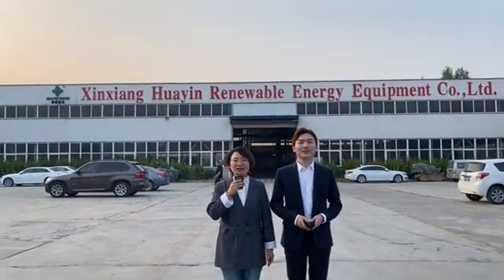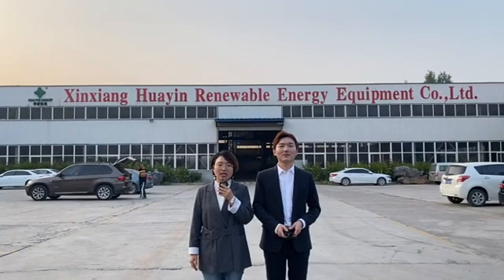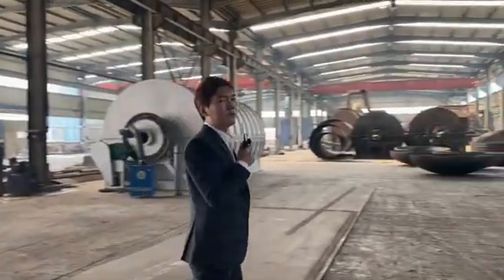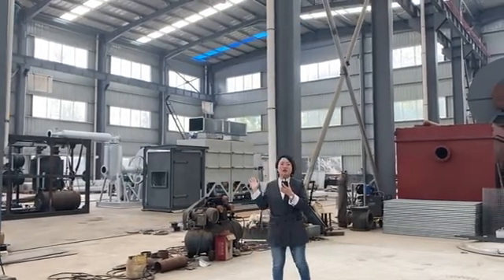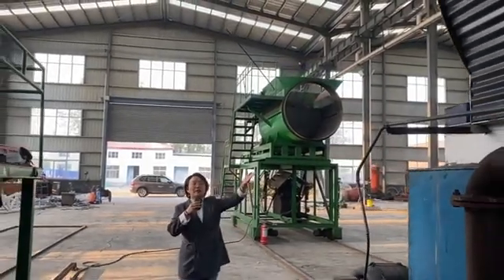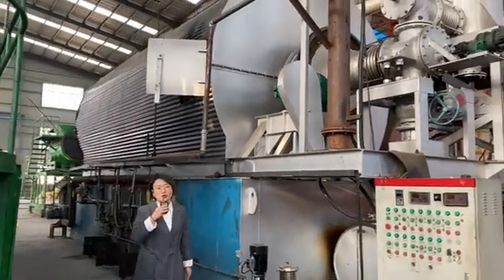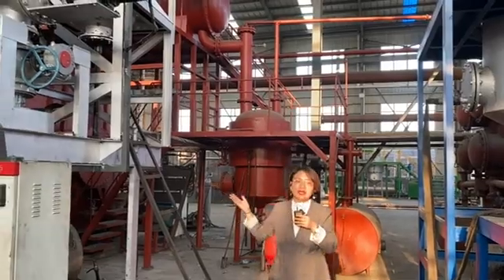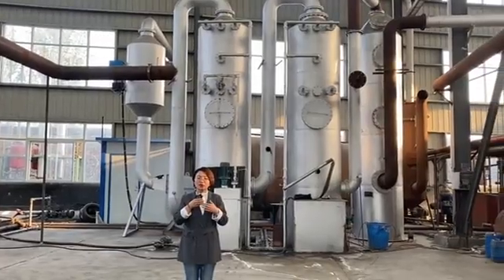Introduction of Huayin Pyrolysis Plant Factory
Huayin waste tire & plastic to fuel oil pyrolysis project since 1993, contcat us if you need more information!